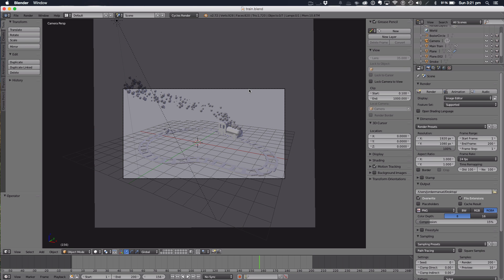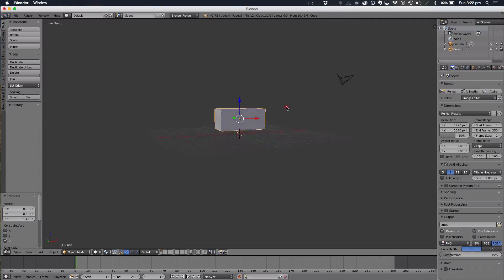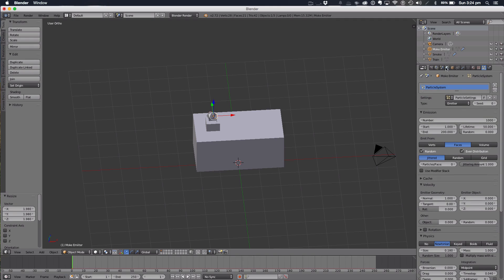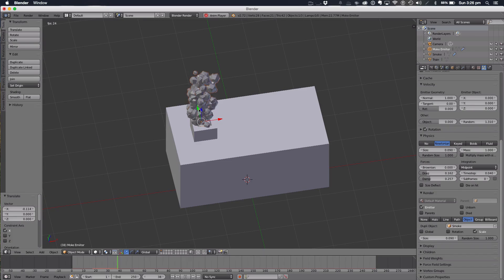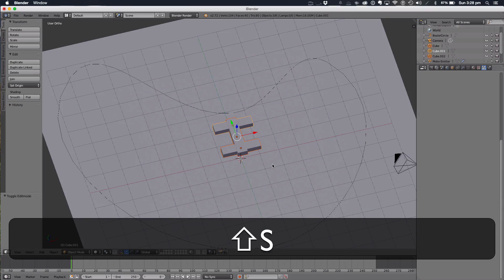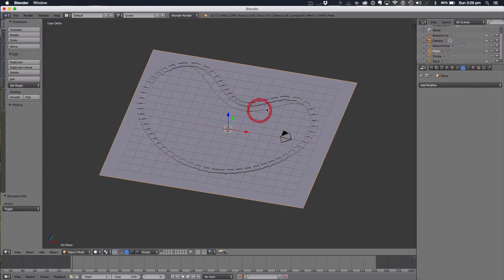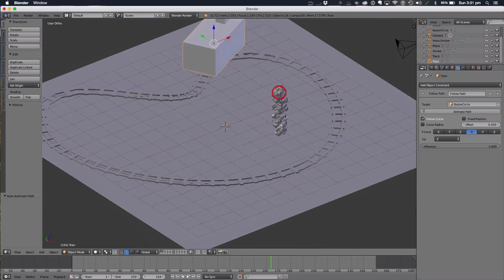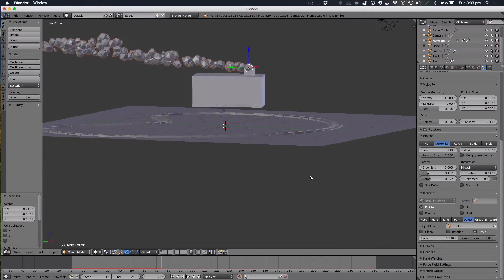Blender Tutorial: Low Poly Train Track + Particle System Smoke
Hello and Welcome, to a brand new tutorial, in this tutorial we will be covering making a train track animation with a particle system smoke.

-Manuel Graphics